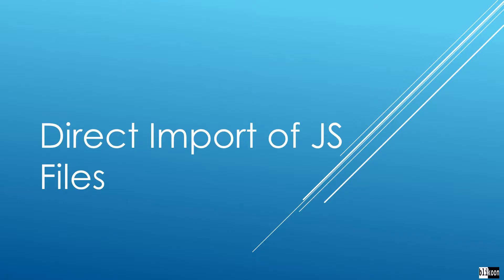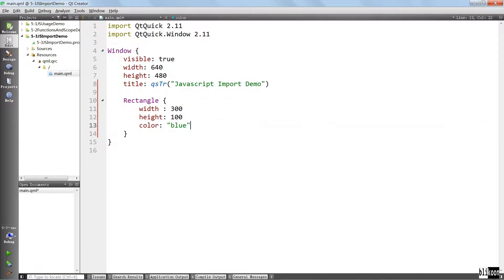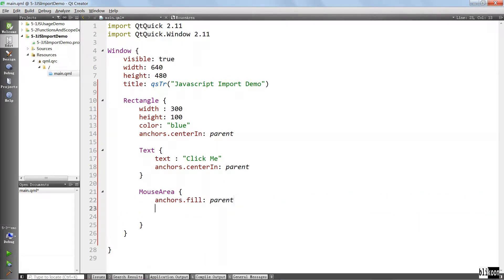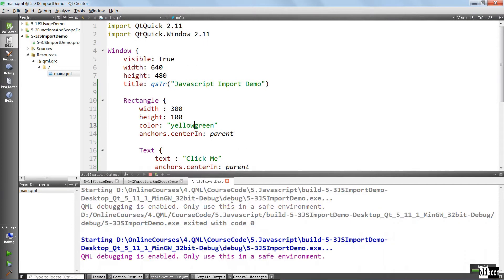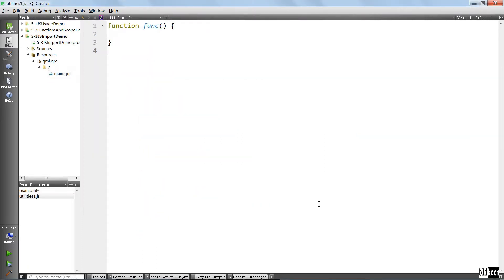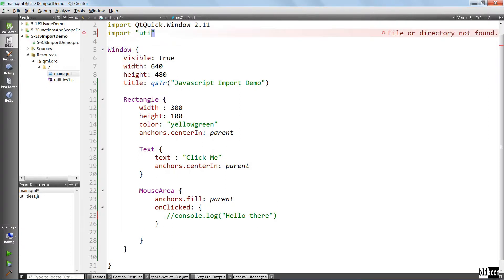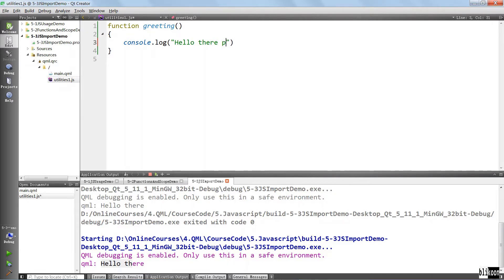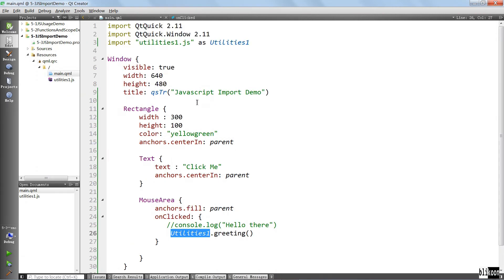[4] QML and Javascript : Direct Import of Javascript Files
Learn How to Import Javascript from other Files in your QML Code